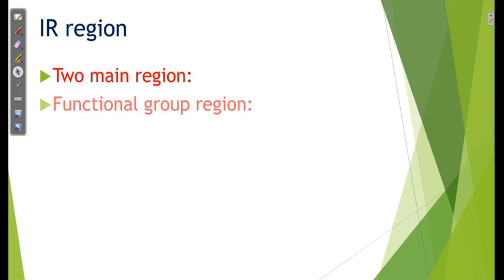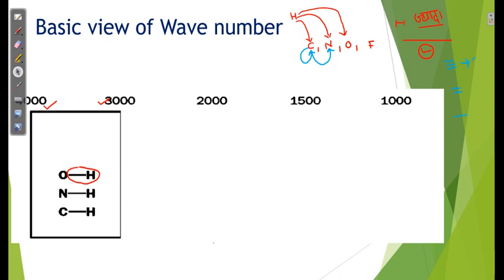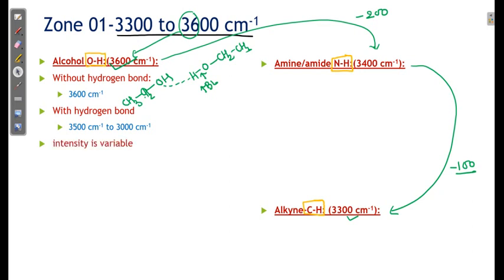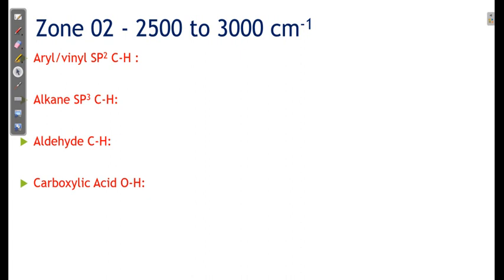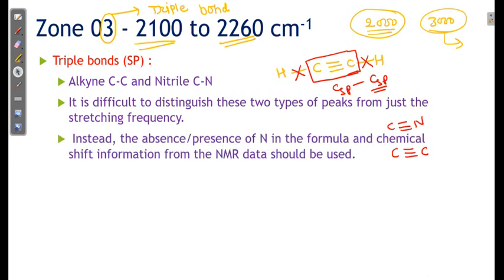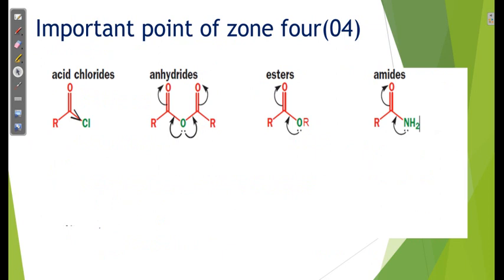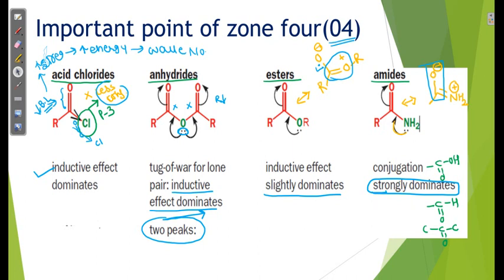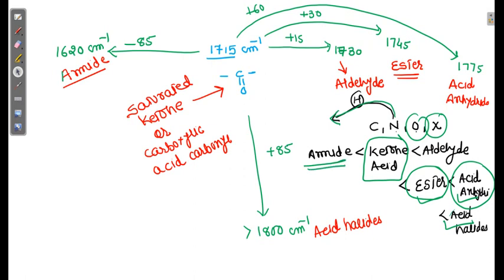Trick-Wave number of IR Spectroscopy (B.Pharm Sem 07)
IR Spectroscopy is widely used to find functional group present in organic compound.